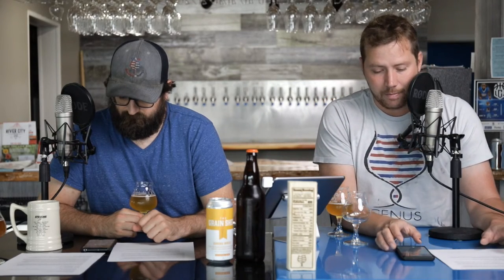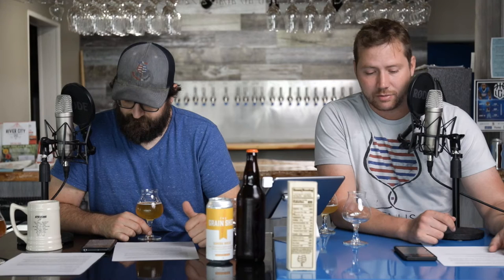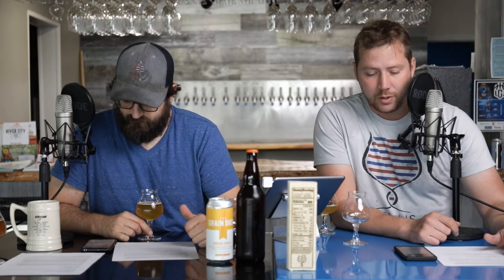Hacks for Hot Weather Brewing | Saison | Shandy | Raddler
Our individual Instas:
Peter:

Send us Beer if you want it Reviewed!
17018 E Sprague Ave Unit 101
Greenacres, Wa. 99016